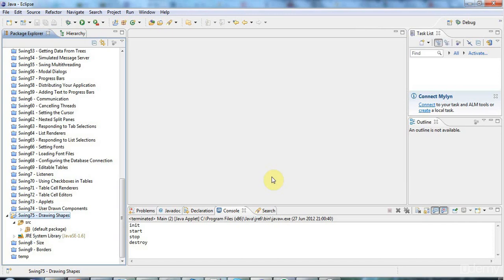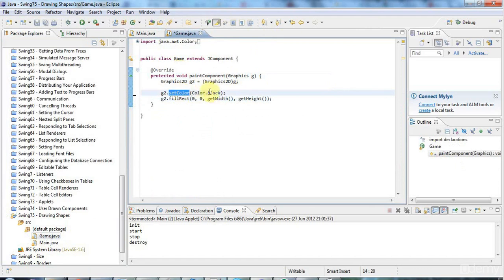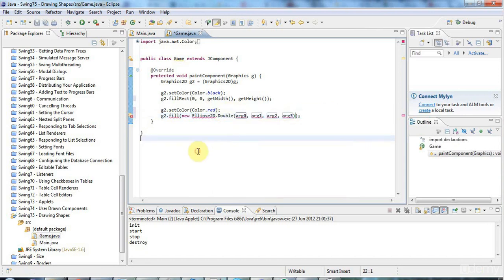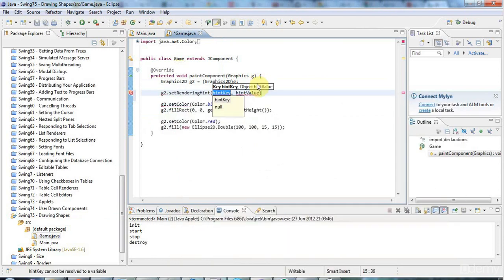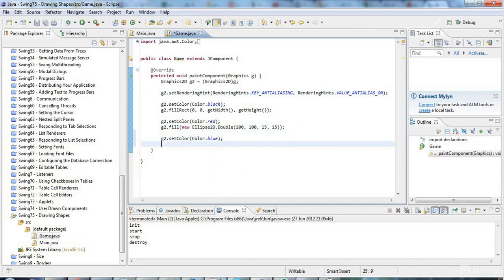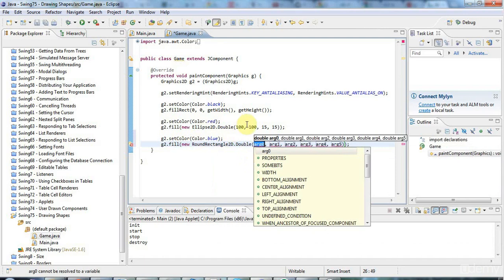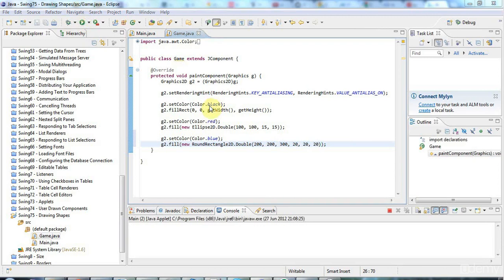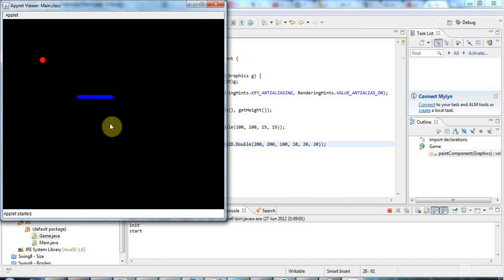Drawing Shapes Exploring the Graphics API